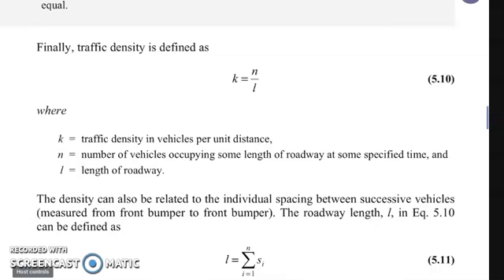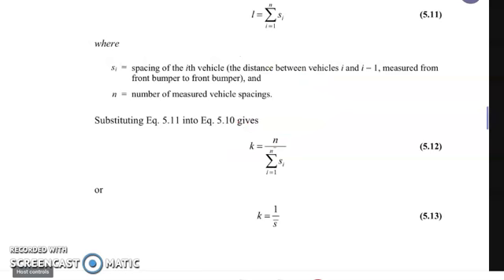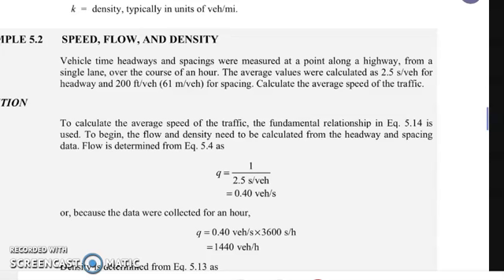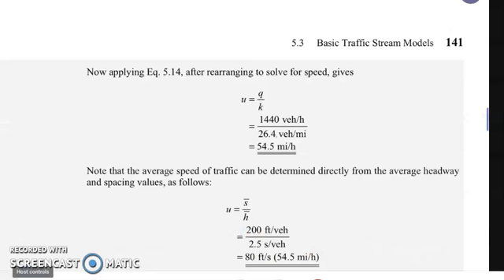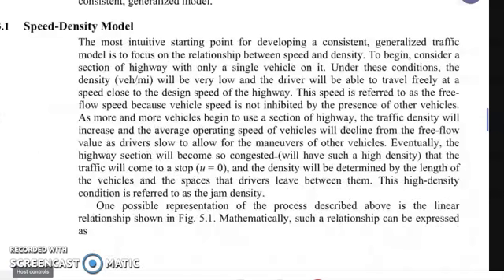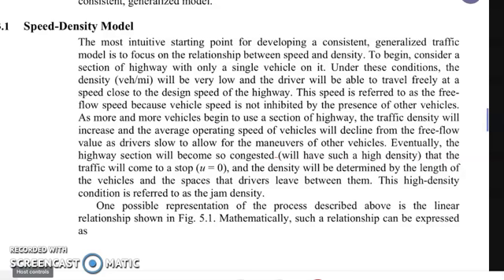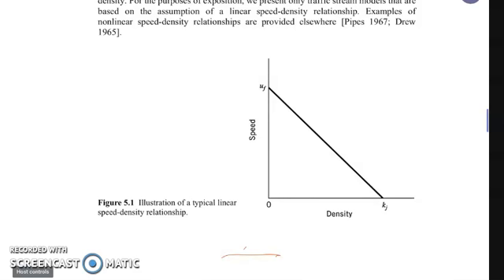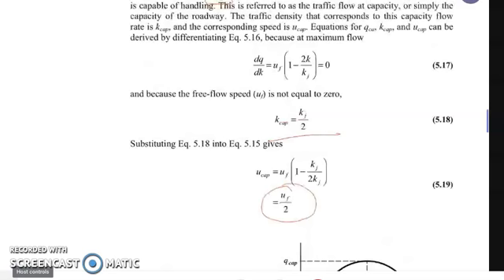4 2 Traffic Flow Analysis of Road